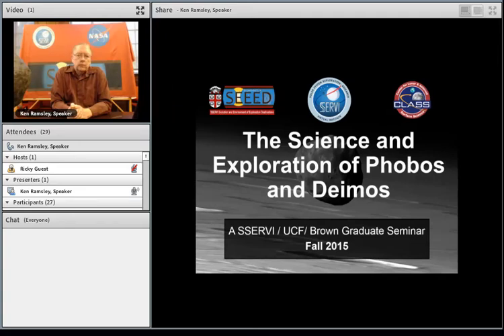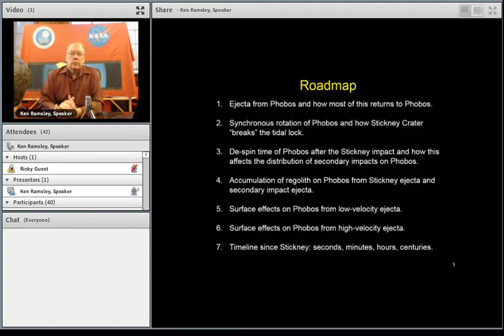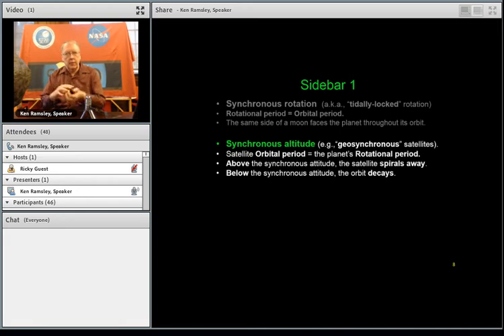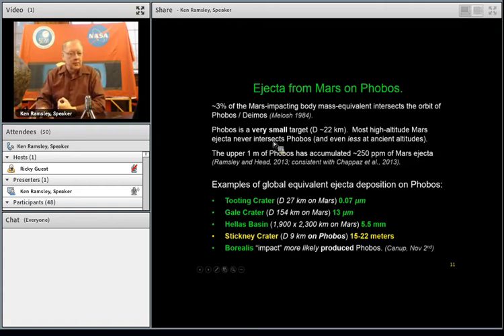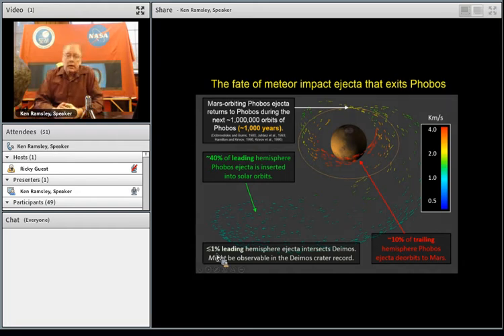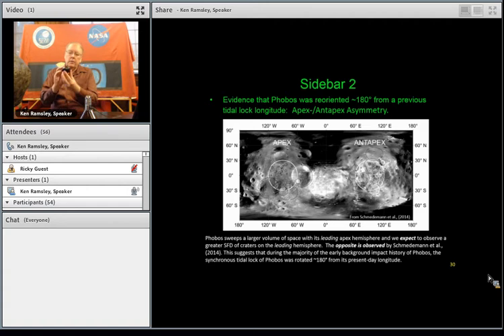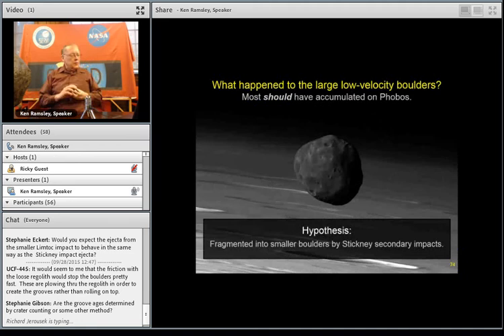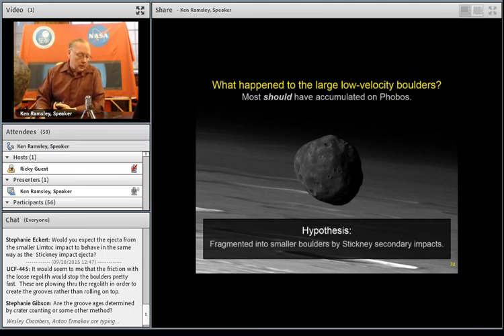Sept 28, 2015: The Formation & Effects of Stickney Impact on Phobos; K. Ramsley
The “Science and Exploration of Phobos and Deimos” series was jointly organized and led by SSERVI teams at University of Central FL (CLASS) and Brown University/MIT (SEEED) with many SSERVI-affiliated institutions participating. A major goal was to identify major outstanding questions and scientific and exploration goals for robotic and human exploration of Phobos and Deimos.

The 13 weekly seminars with lectures given by leaders in the field included opportunities for questions and discussion. The lectures were accessible through Adobe Connect in real-time and were recorded for on-line reference.